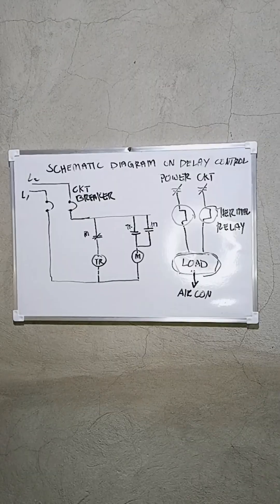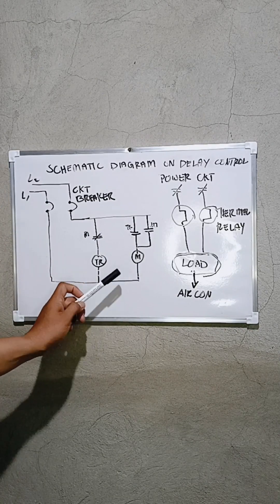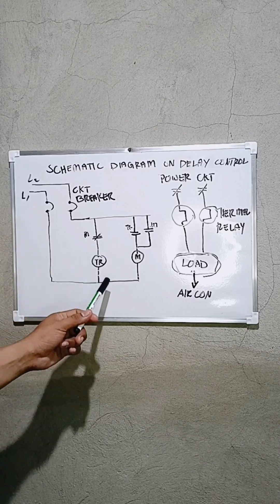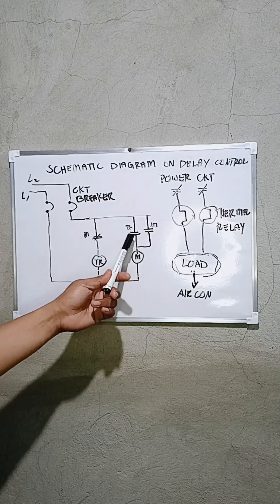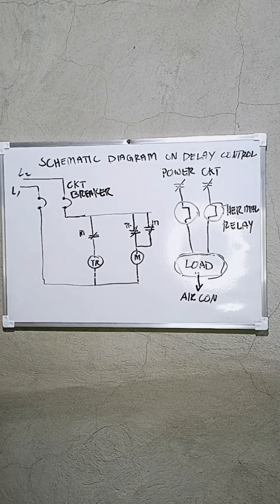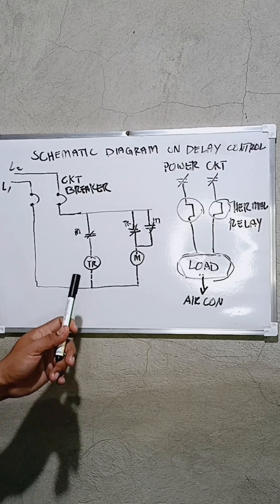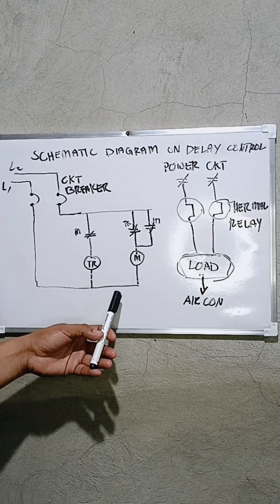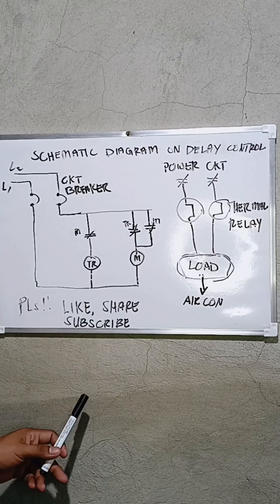on delay control